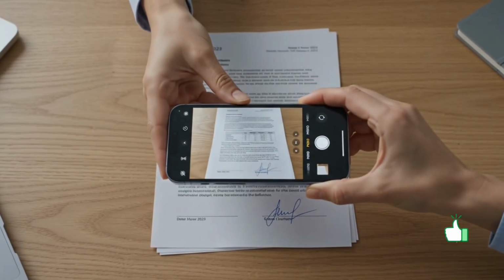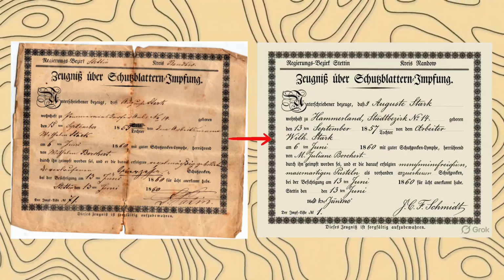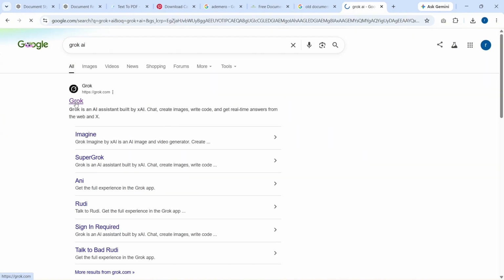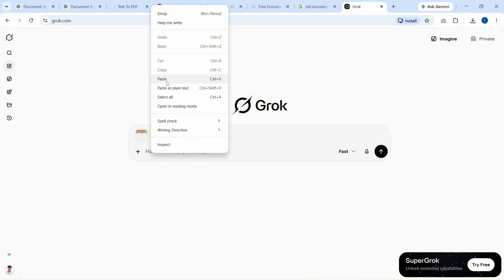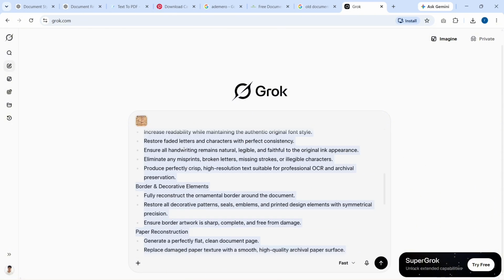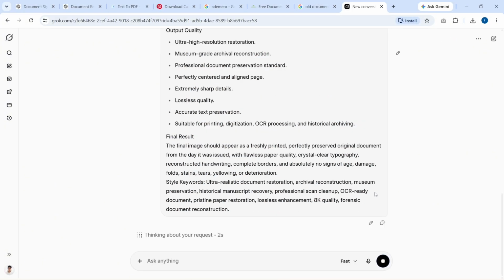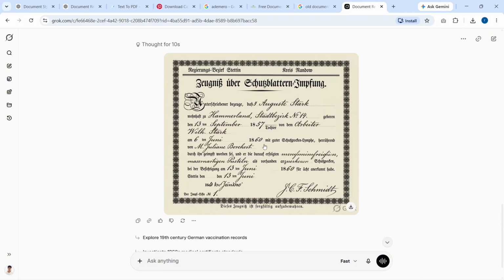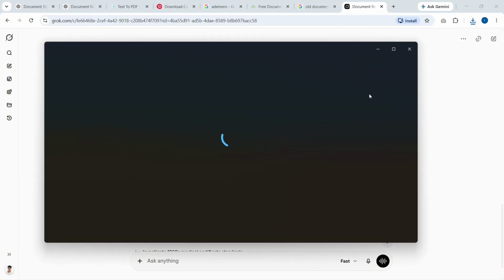Never Lose a Scanned Document! Free AI Cleans & Restores Old Files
Old scanned documents often suffer from blur, noise, faded text, and low resolution, making them hard to read or archive properly.

In this video, I show a free AI document restoration tool that cleans, enhances, and restores old scanned files in seconds. You’ll learn how to sharpen blurry text, improve contrast, remove noise, and recover readable content from damaged or low-quality documents without any manual editing.

Perfect for students, researchers, archivists, office workers, legal professionals, and anyone dealing with old PDFs, scanned records, handwritten notes, or degraded documents that need fast and accurate restoration.

AI document restoration
Free document enhancer
Restore scanned documents
Enhance old PDF AI
Blurred text fixer AI
Scan cleanup tool
Document repair AI
Free PDF enhancer
Old file restoration tool
AI image to text enhancer

Watch till the end for the full process and before-after comparison.